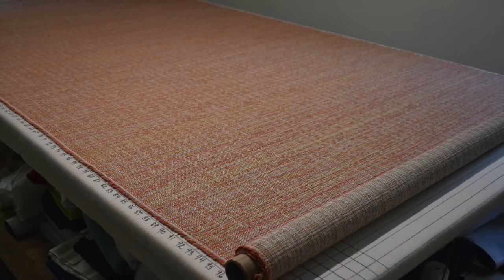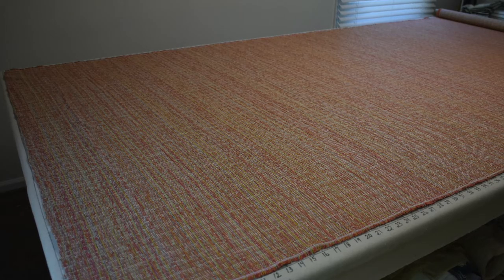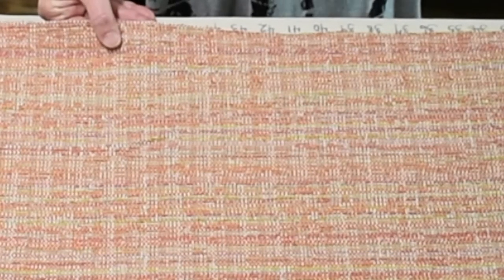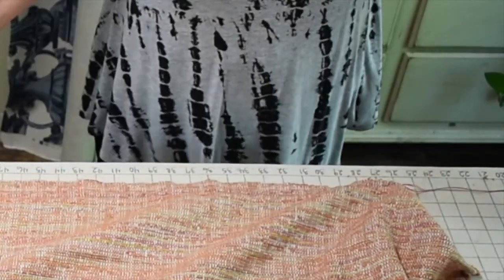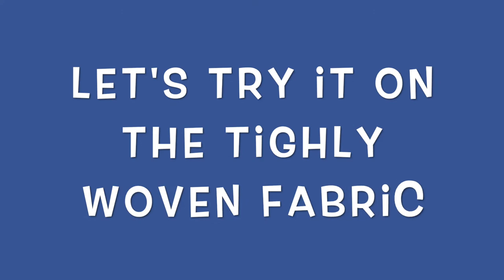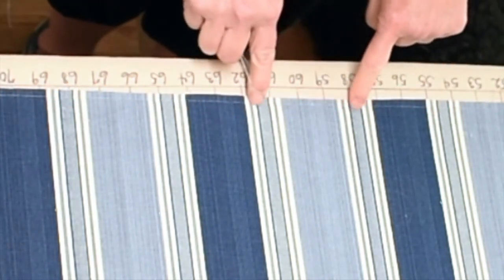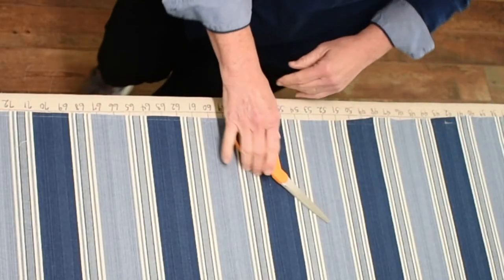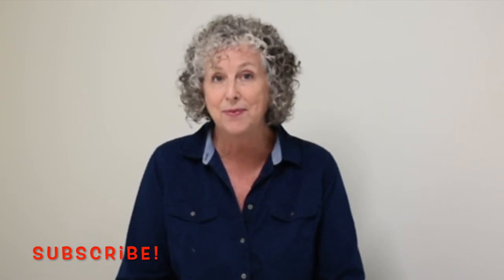How to Square Up Your Fabric ( and cut it on the grain line)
Is your fabric cut crooked (or does it look crooked?) and you want to know how to cut it straight? How do you know if you're even cutting it right? What the heck is a grain line anyway? What's the difference between the lengthwise grain and the crosswise grain? In this easy to understand tutorial you'll learn one of the basic fundamentals of working with fabric. how to find the grain lines of your fabric and square your fabric before cutting out your project.